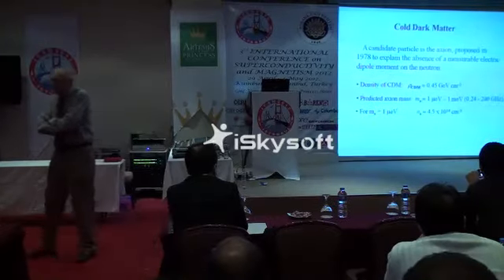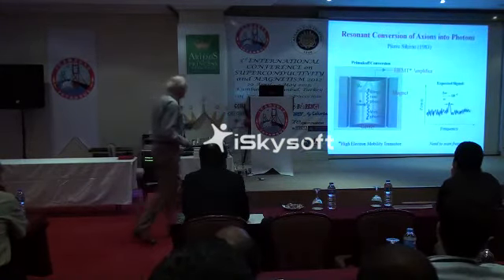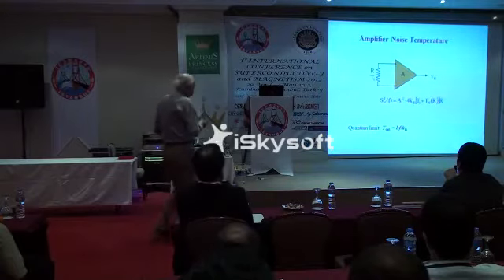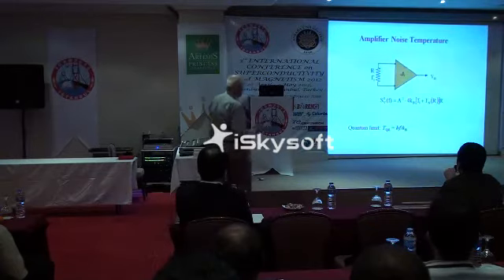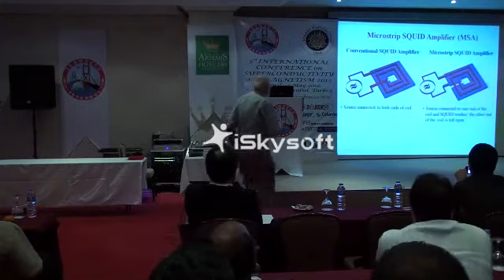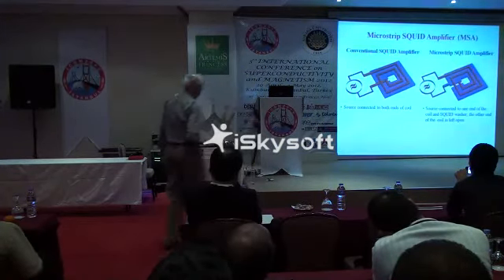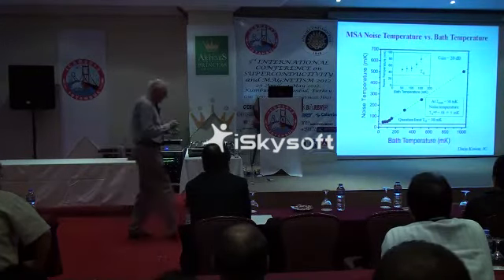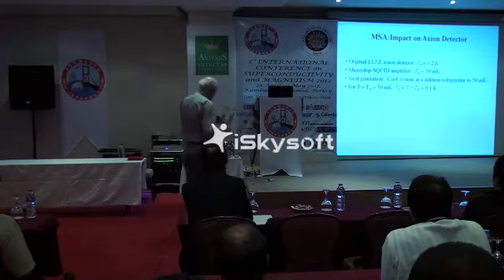John Clarke Part 2